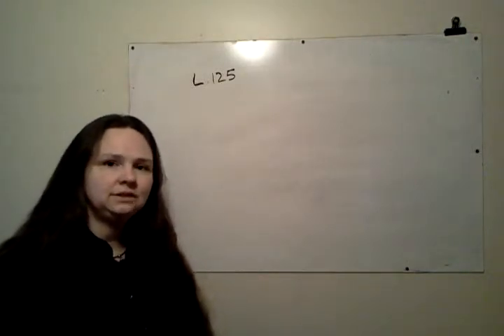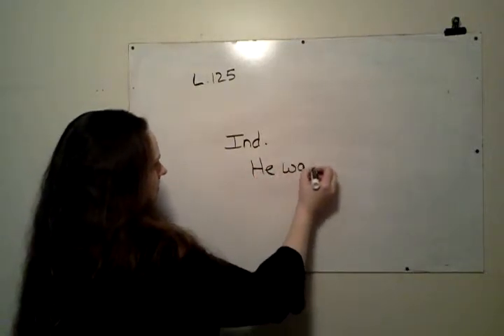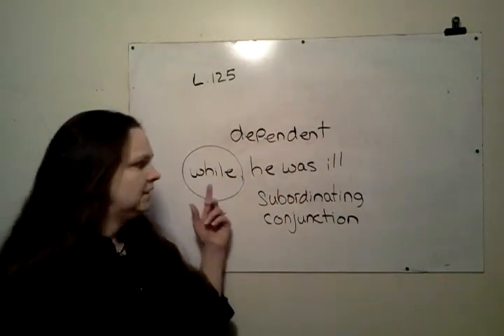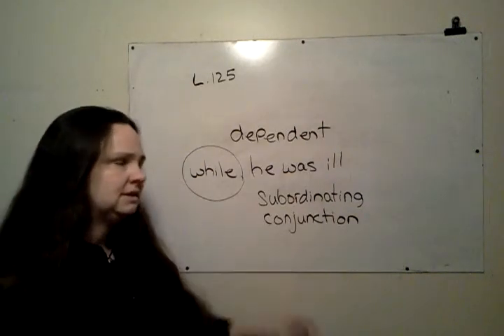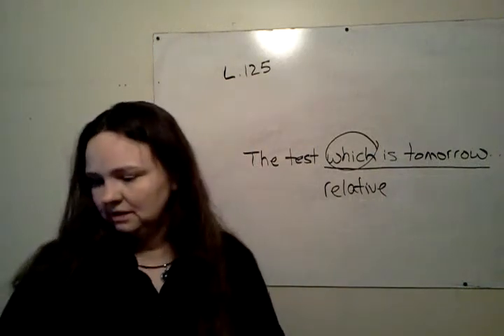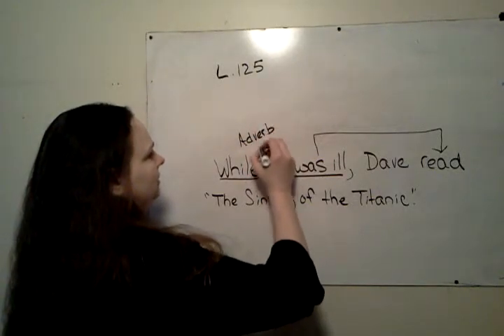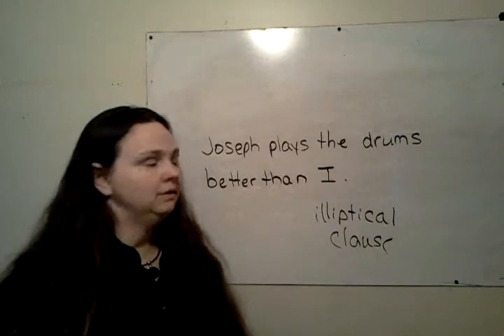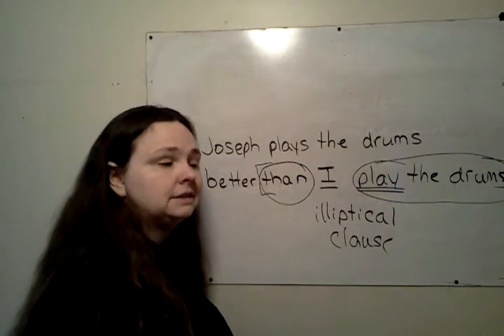L. 125 Adverb Clauses Review